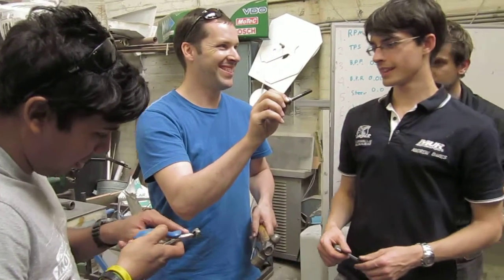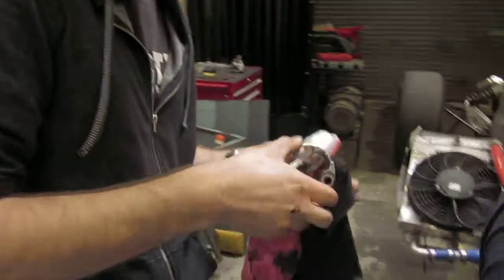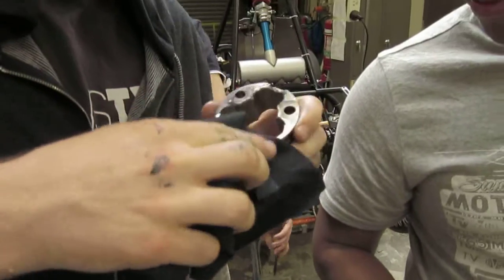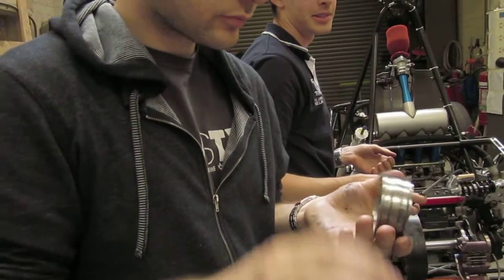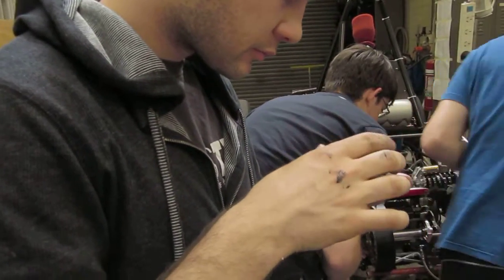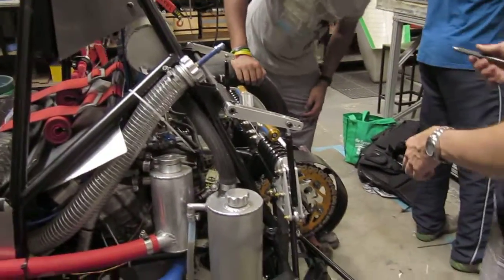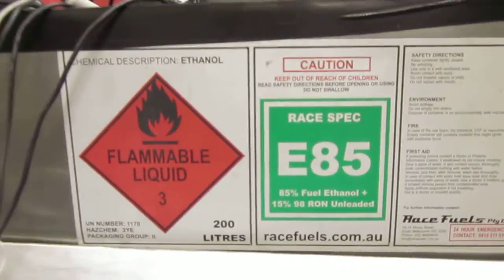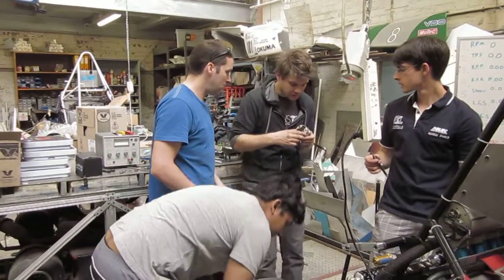MVI 0394 Day 4 Aftermath Back in Emissions Broken CV Housings and Tripods